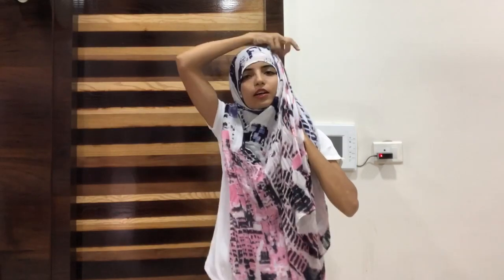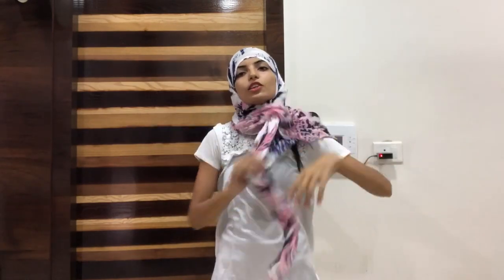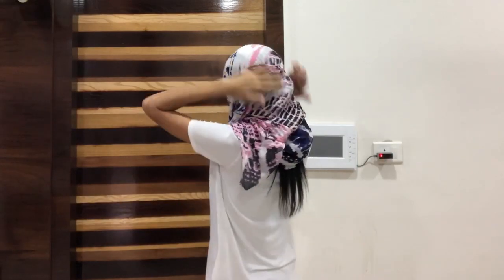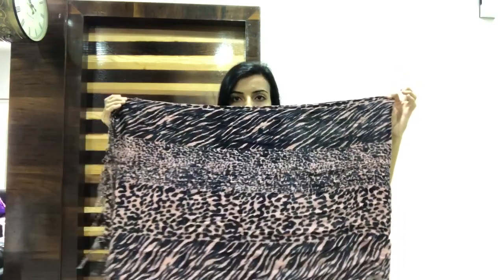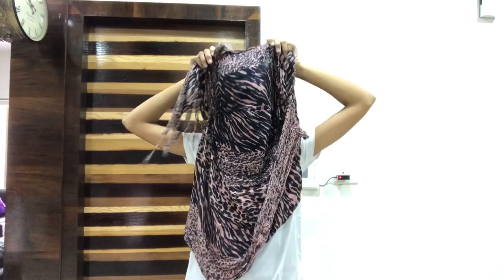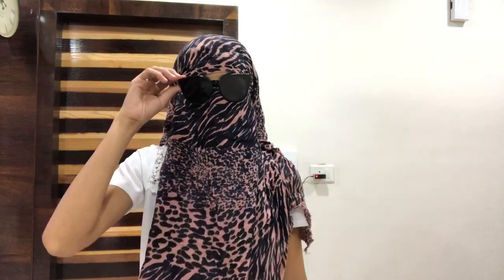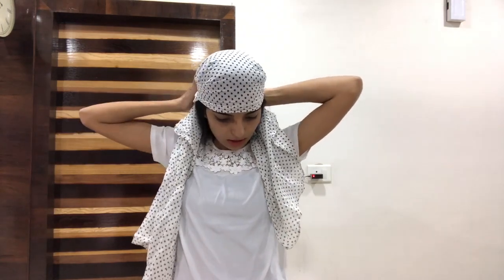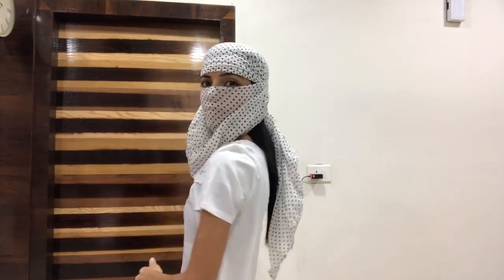3 Different Ways To Wear A Summer Scarf / How to cover your face in summer / Dupatta Draping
PriyaVlogz